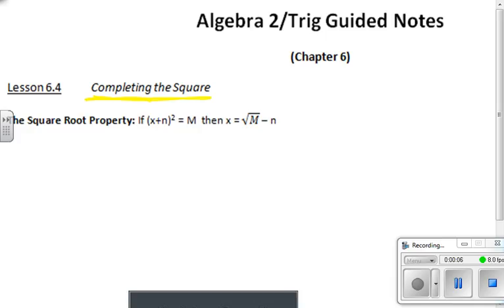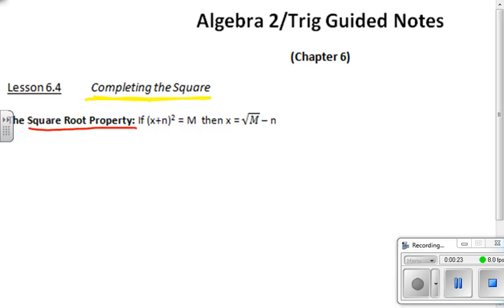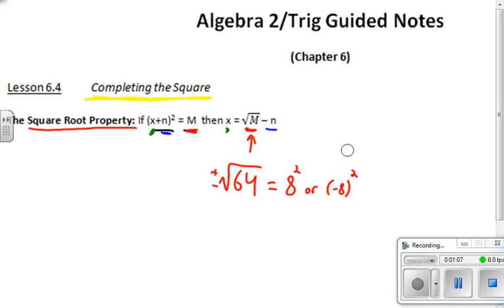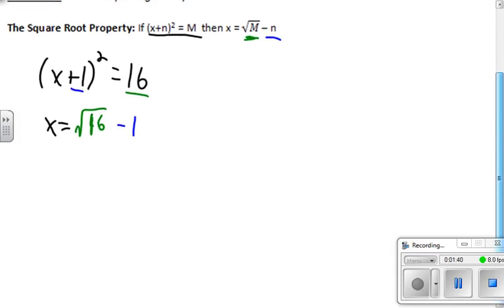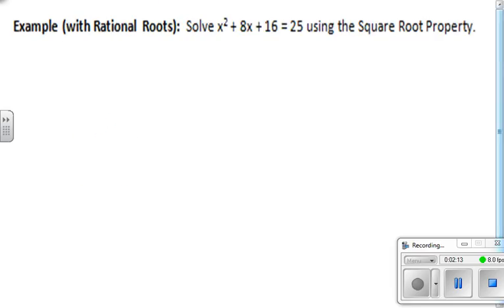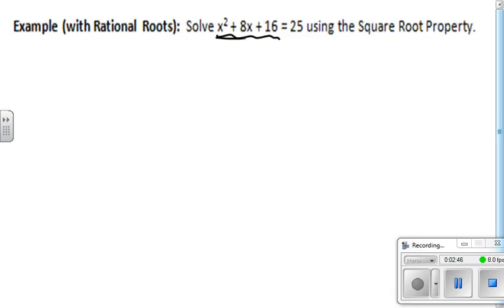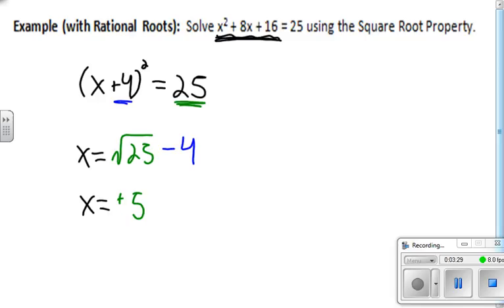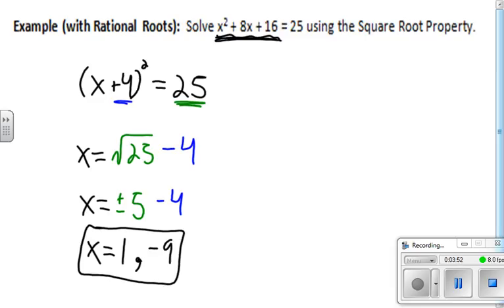6 4 part1